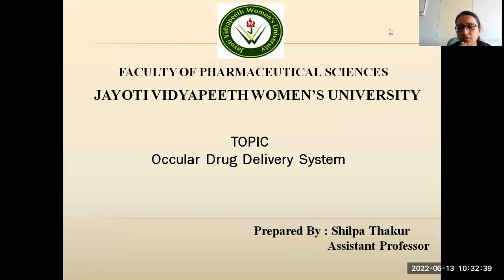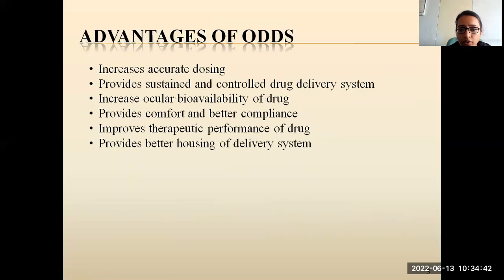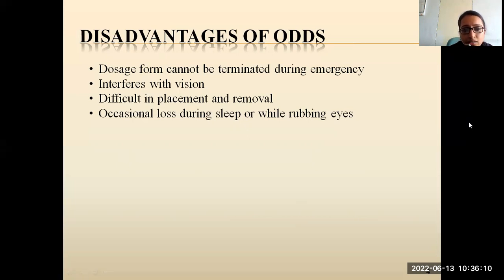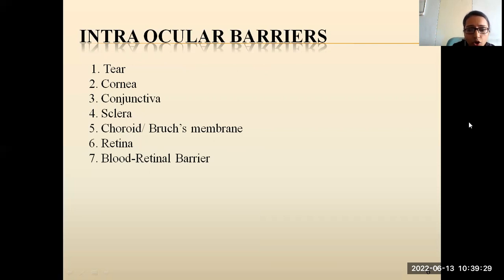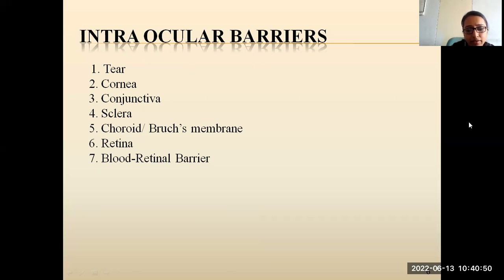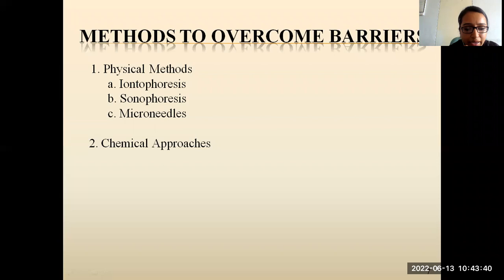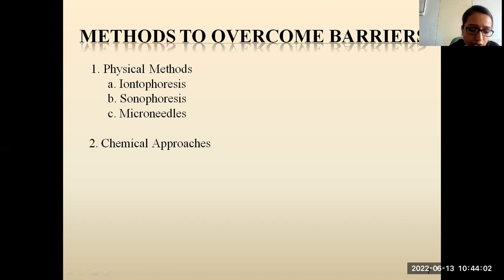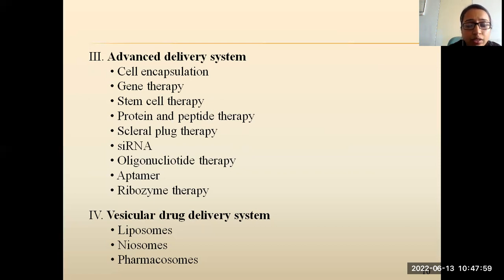OCCD By Shipla THakur